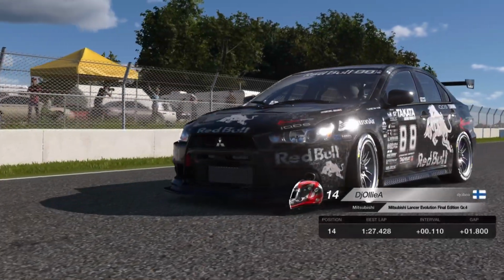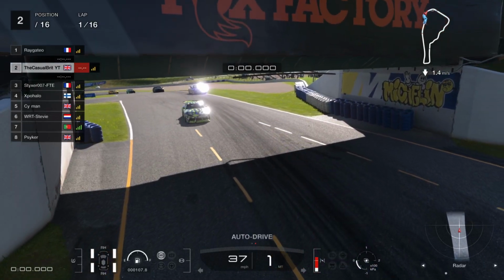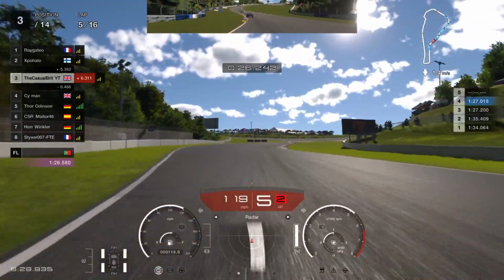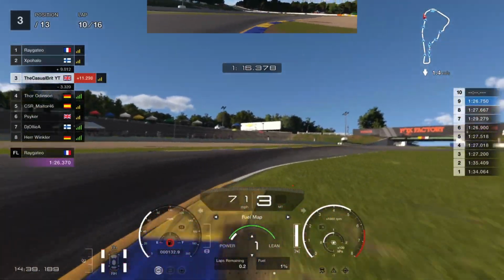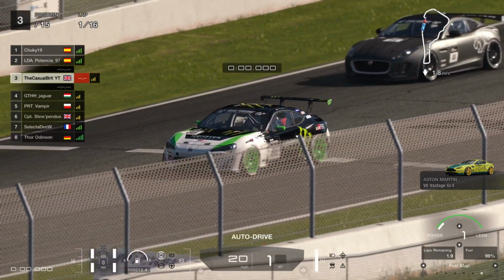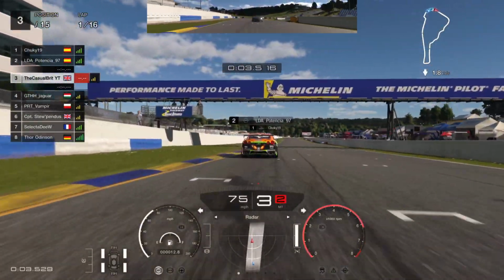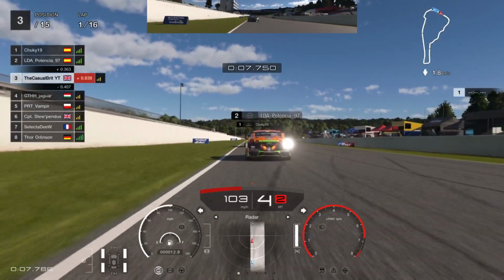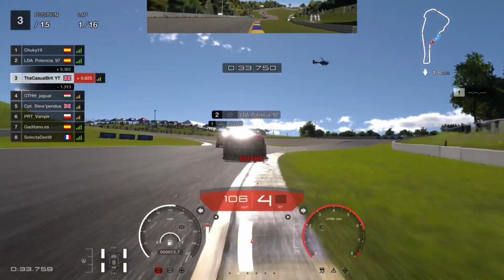I'm Starting To Regret My Decision In GTWS Manufactures Cup - Gran Turismo 7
Did I pick the wrong one? What did you choose?

Gran Turismo World Series Manufactures Cup
22/23 Exhibition Series Season 1  / Round 2
Road Atalanta - Group 4 - BOP